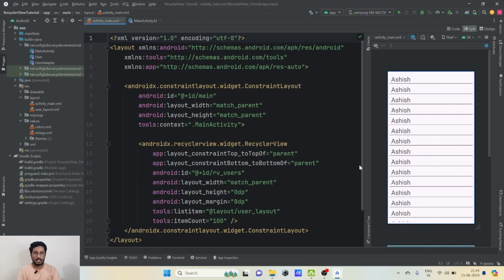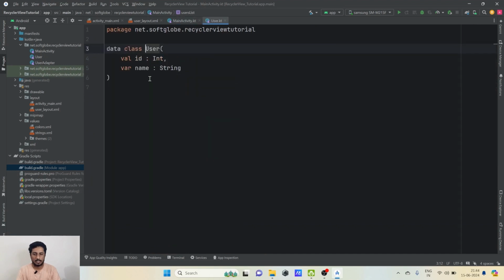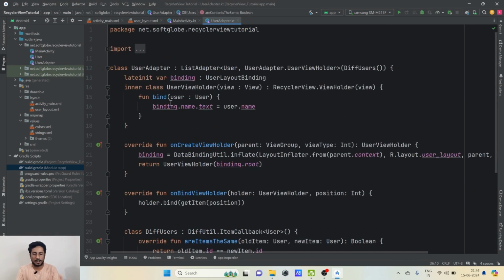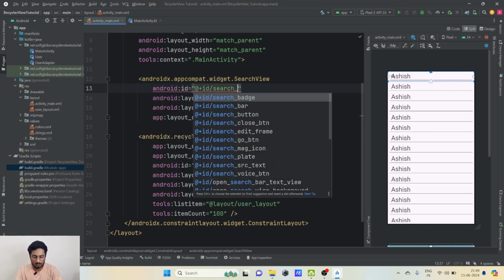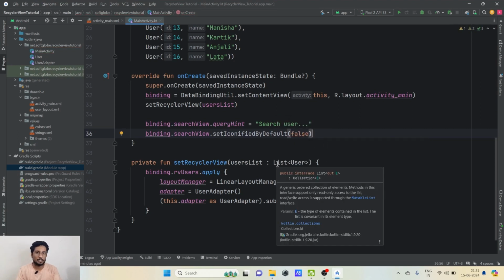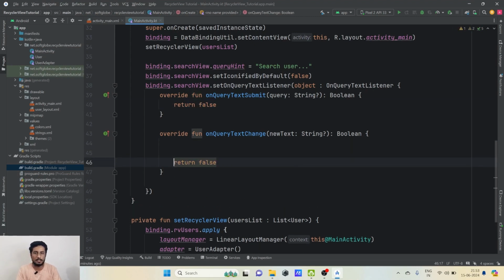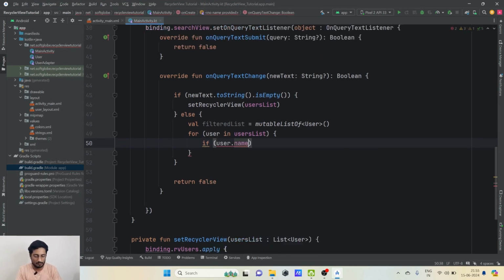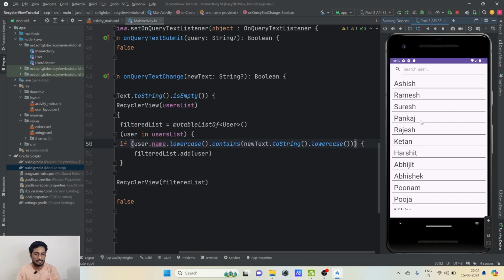How to Make a Search Bar in RecyclerView in Android Studio | 2024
This video shows how to implement search functionality in Recyclerview in your android app.

Chapters:
00:00 - Introduction
05:10 - Implementing search in RecyclerView
12:39 - Running the app